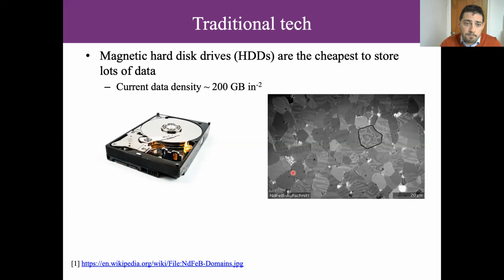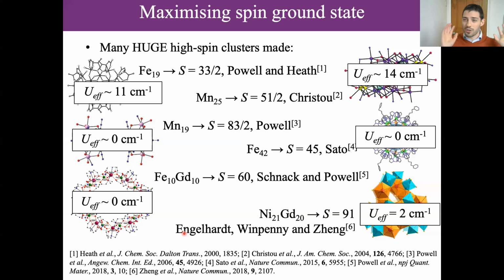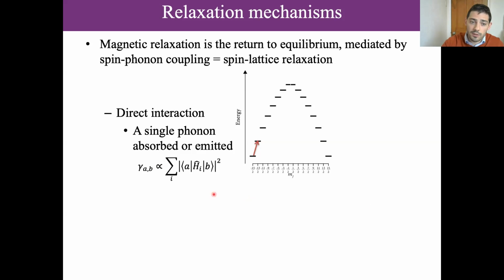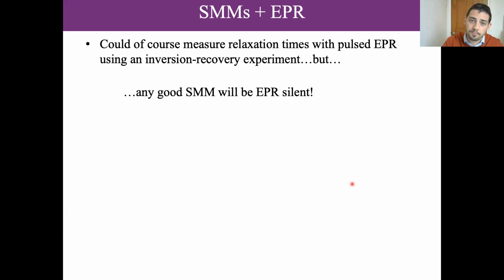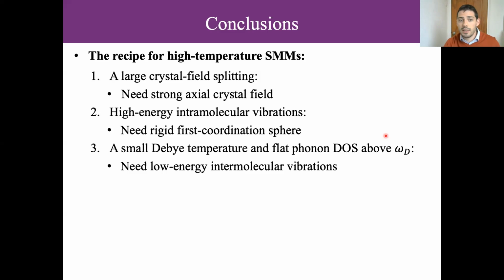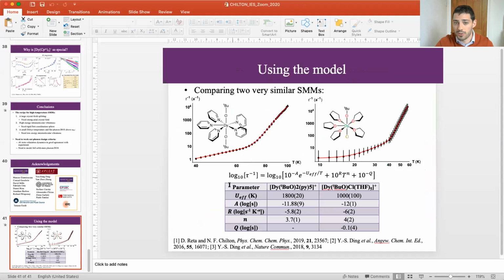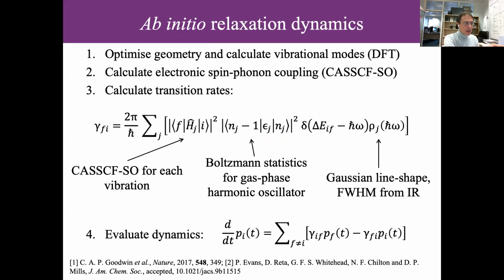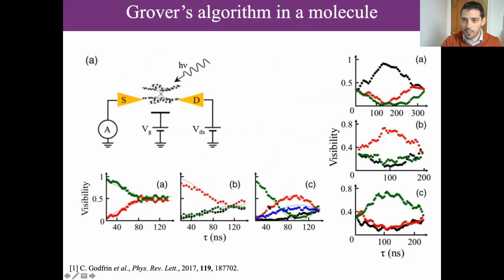Single-Molecule Magnets: Design, Measurement, and Theory | Nicholas Chilton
Single-Molecule Magnets: Design, Measurement, and Theory
Nicholas Chilton
University of Manchester, UK

Talk recorded in August 2020